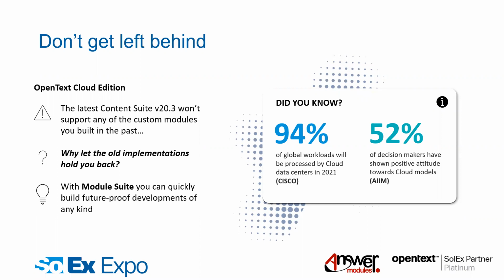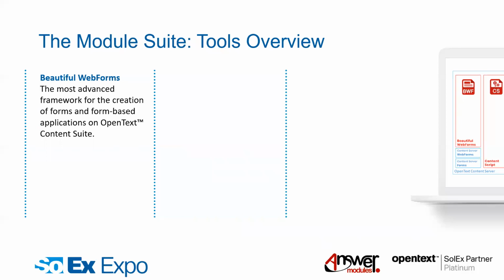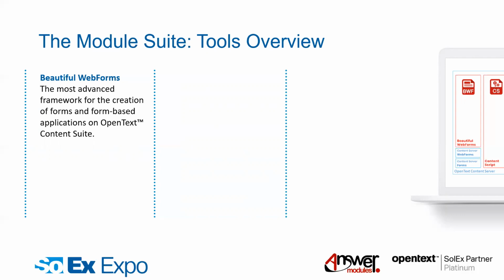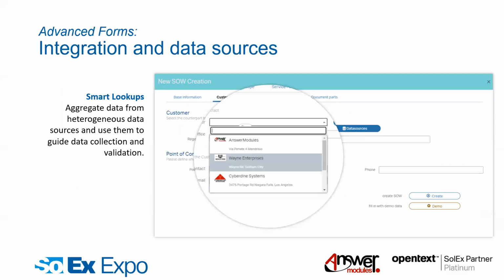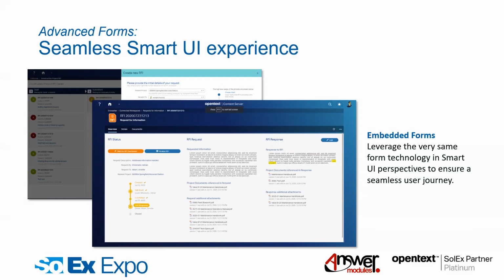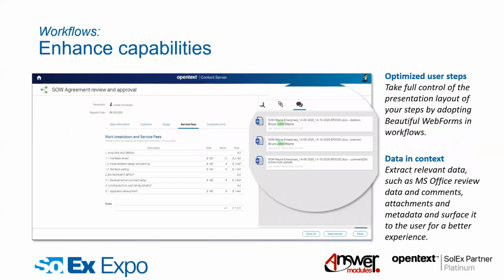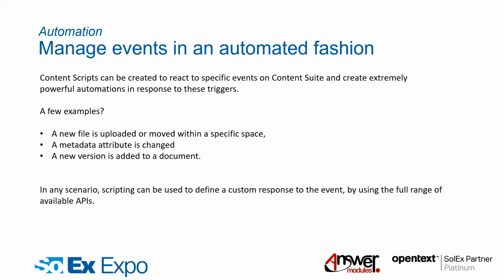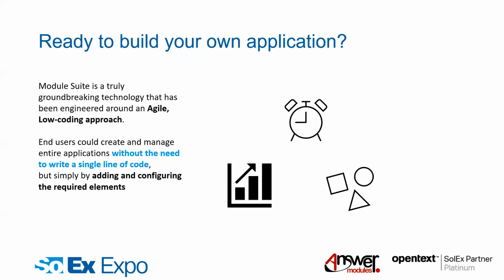Creating Cloud Ready Customization on OpenText Content Suite & Extended ECM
Are you sure your Content Suite & Extended ECM platform is optimized for the Cloud? Most custom implementations built on your system will have to be re-developed to withstand the migration. Why keep fiddling with such developments when you can use Module Suite, the fully integrated add-on for Content Suite and the only certified solution to create future-proof customizations on the Cloud? This session explains why this award-winning technology can greatly facilitate your migration to OpenText Cloud Edition.